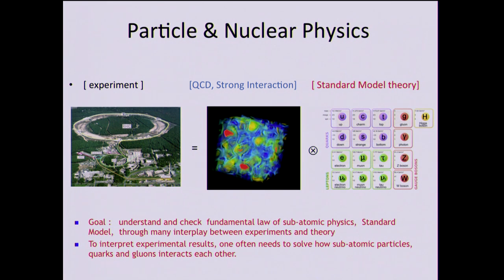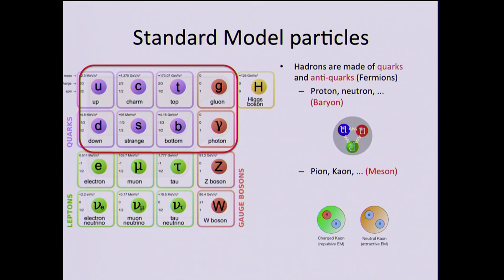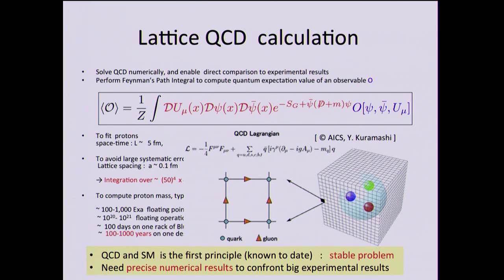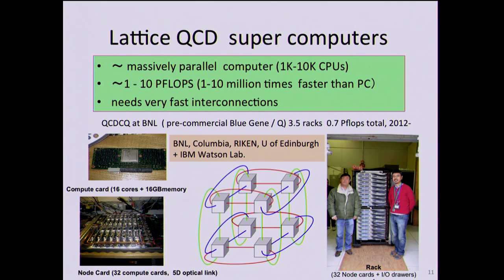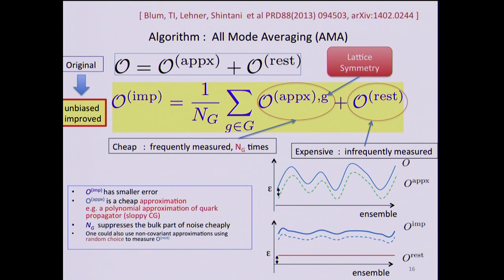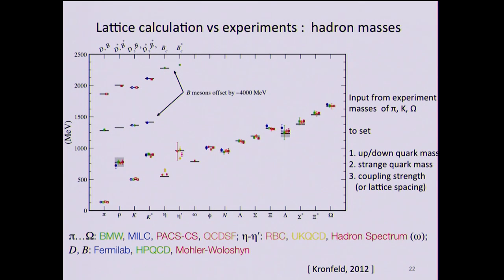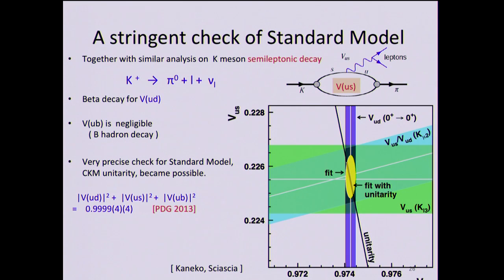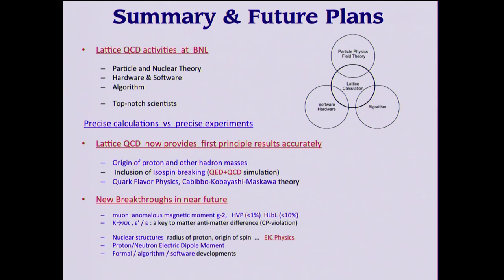Supercomputing Fundamental Particle & Nuclear Physics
During the 497th Brookhaven Lecture, Taku Izubuchi explained how scientists use a four-dimensional lattice and increasingly powerful supercomputers for calculations that address questions of quantum chromodynamics, the theory of "strong" interactions between subatomic quarks and gluons that form protons and neutrons of our universe.